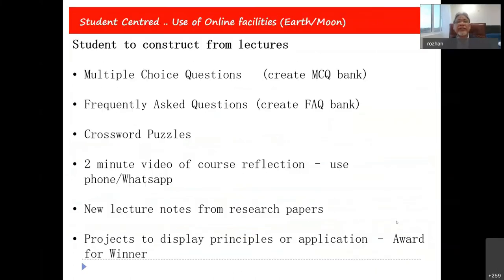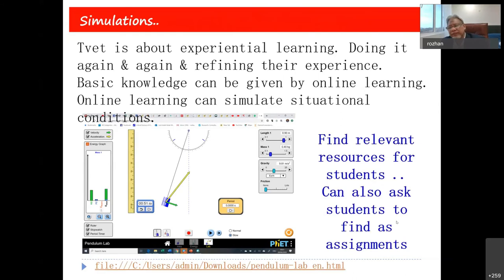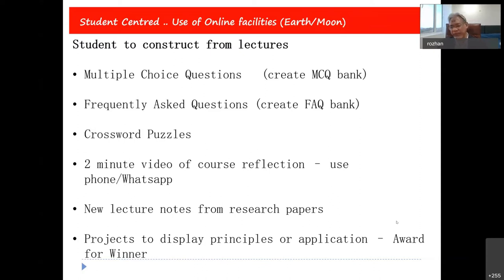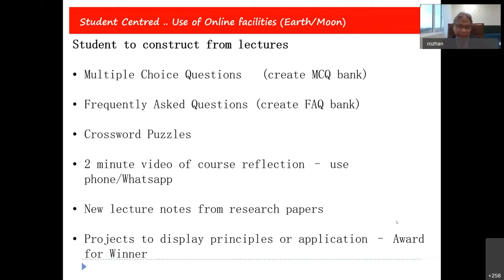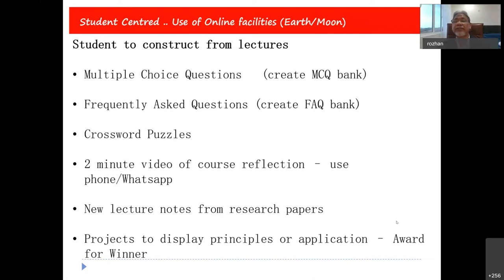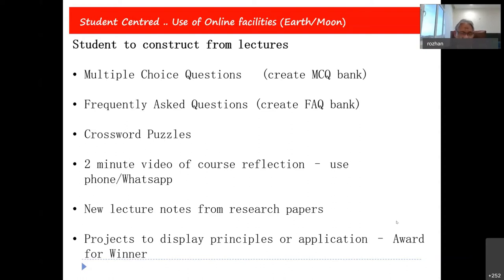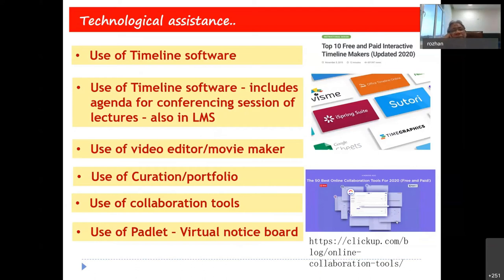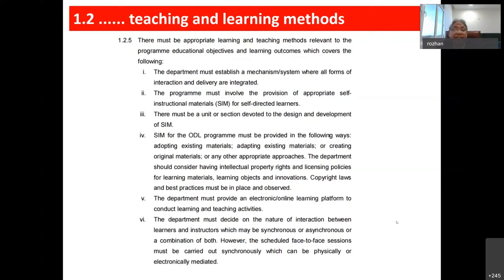KURSUS PEMBANGUNAN ODL (OPEN & DISTANCE LEARNING) PART 2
Kursus Pembangunan ODL(Open & Distance Learning)

Tarikh : 8 Februari 2021
Via: Cisco Webex

Speaker:
Prof. Dr. Rozhan M. Idrus
Profesor Pembelajaran Terbuka dan Jarak Jauh (ODL) & Teknogogi
Universiti Sains Islam Malaysia

Moderator:
Pn. Salmie Jemon @ Suhaina
Penyelaras Pembelajaran Teradun & Latihan
Pusat e-Pembelajaran

Bahagian Sumber Manusia | Pusat e-Pembelajaran | Pusat Kecemerlangan Penagajaran dan Kualiti Akademik | Pusat Luar UMS